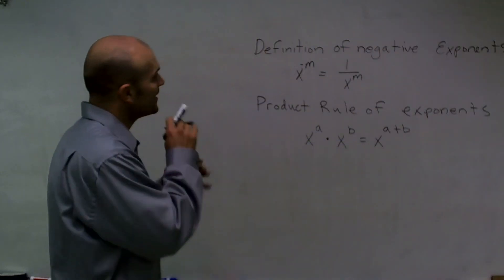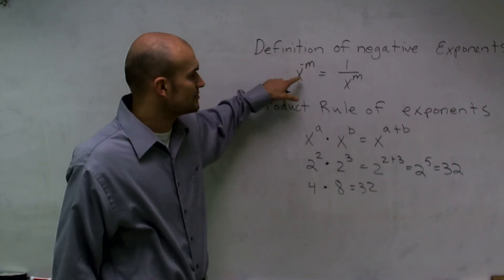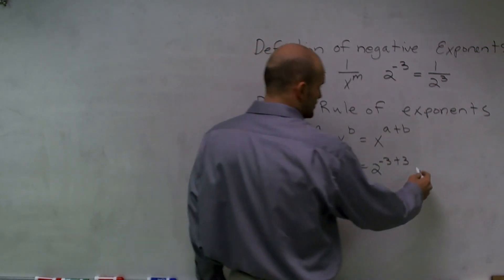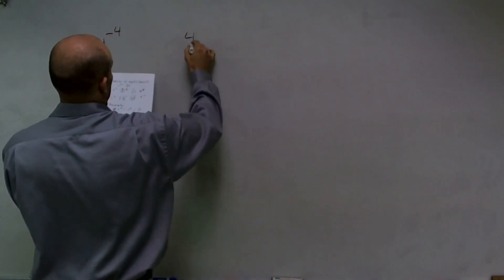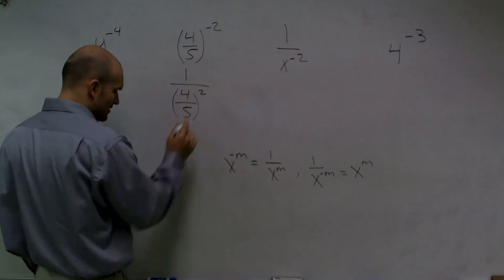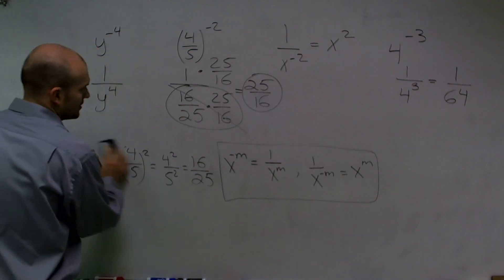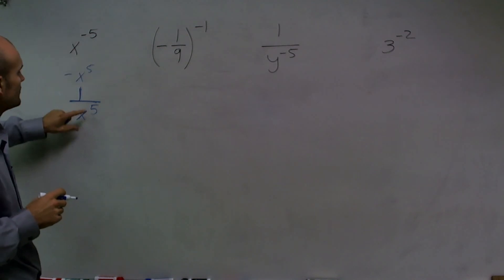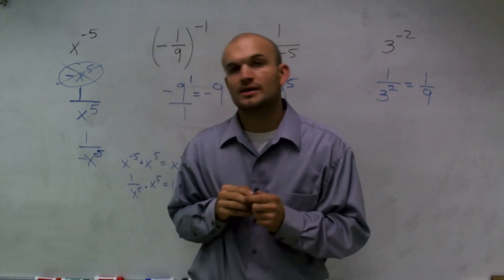Simplifying expressions with negative exponents, y^-4, (4/5)^-2